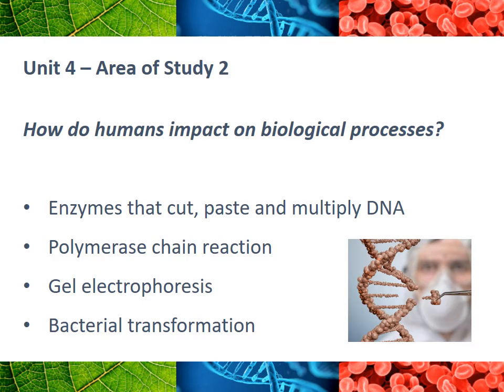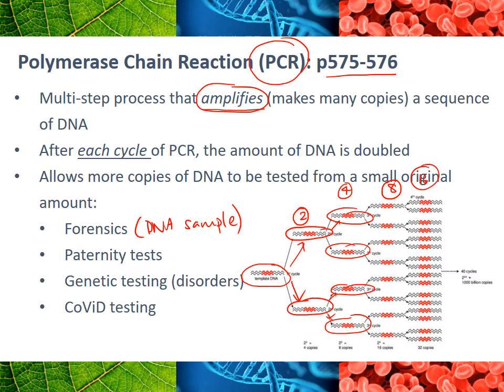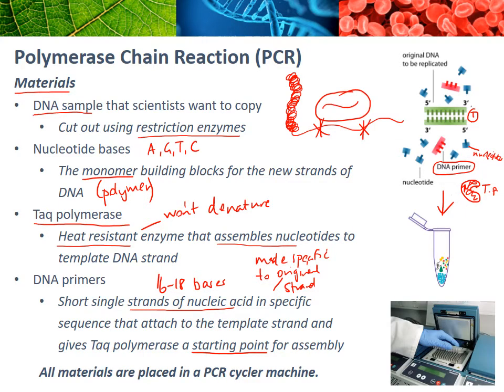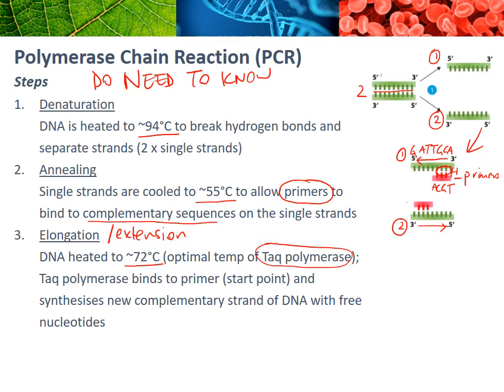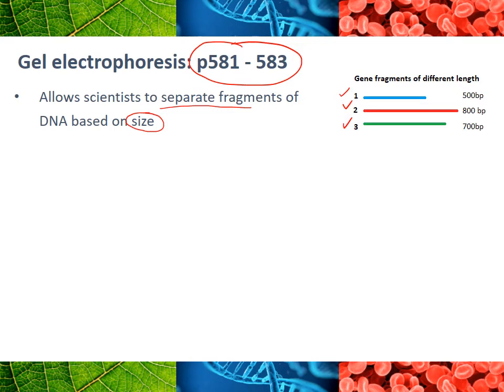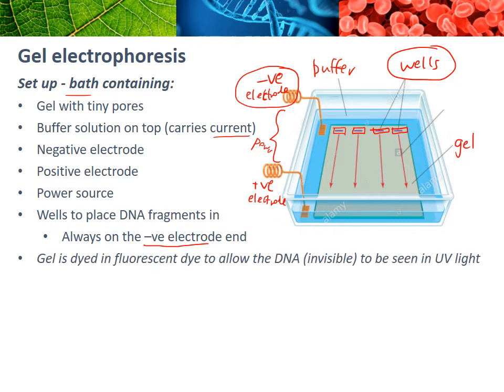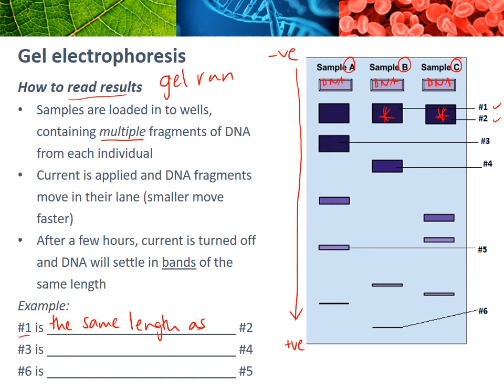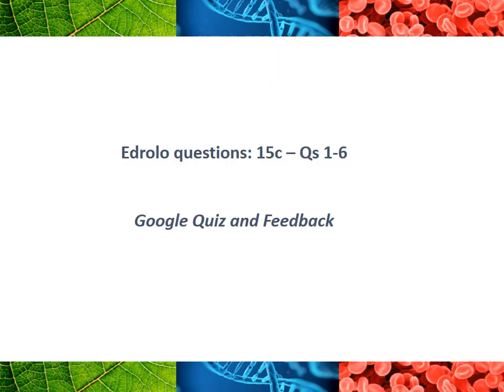PCR and Gel Electrophoresis